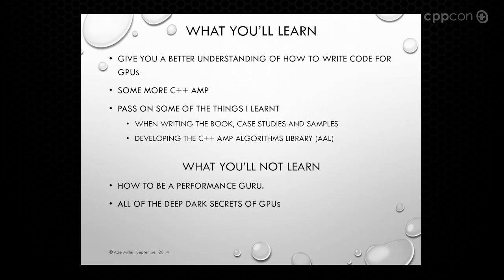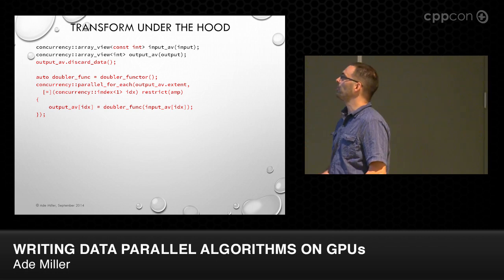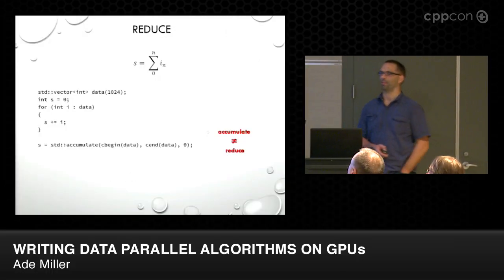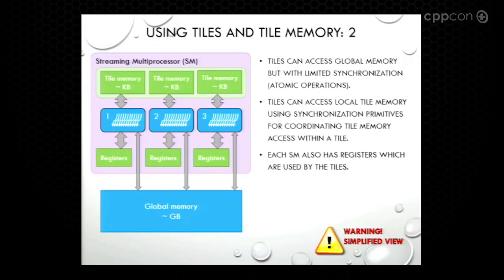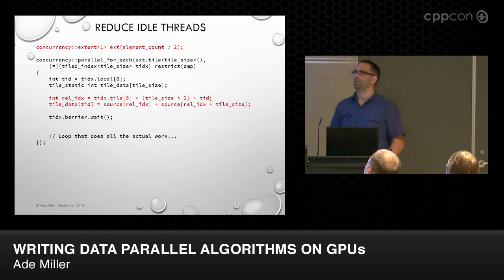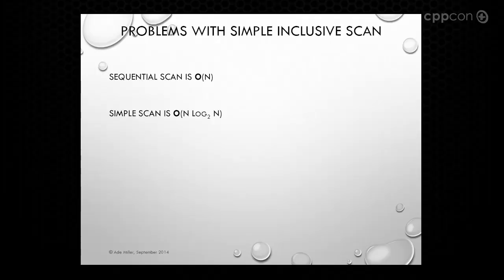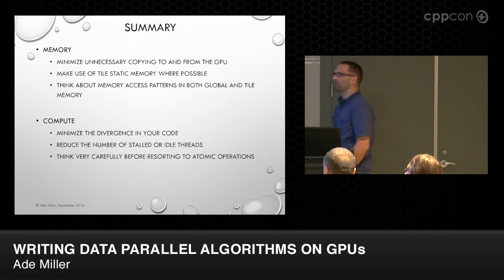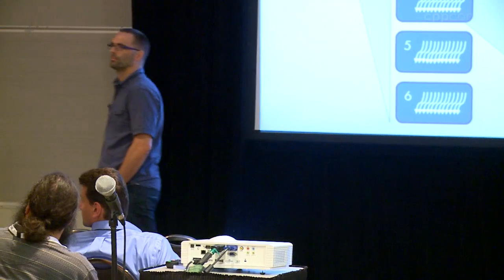CppCon 2014: Ade Miller "Writing Data Parallel Algorithms on GPUs"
Today most PCs, tablets and phones support multi-core processors and most programmers have some familiarity with writing (task) parallel code. Many of those same devices also have GPUs but writing code to run on a GPU is harder. Or is it?

Getting to grips with GPU programming is really about understanding things in a data parallel way. This talk will look at some of the common patterns for implementing algorithms on today's GPUs using examples from the C++ AMP Algorithms Library. Along the way it will cover some of the unique aspects of writing code for GPUs and contrast them with a more conventional code running on a CPU.
Ade Miller writes C++ for fun. He wrote his first N-body model in BASIC on an 8-bit microcomputer 30 years ago and never really looked back. He started using C++ in the early 90s.

Recently, he's written two books on parallel programming with C++; "C++ AMP: Accelerated Massive Parallelism with Microsoft Visual C++" and "Parallel Programming with Microsoft Visual C++". Ade spends the long winters in Washington contributing to the open source C++ AMP Algorithms Library and well as a few other projects. His summers are mostly spent crashing expensive bicycles into trees.